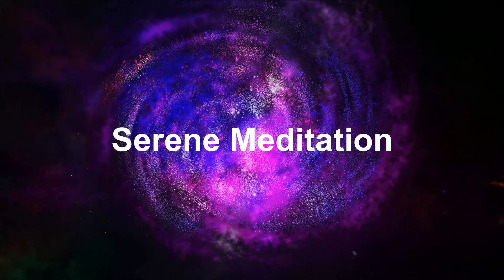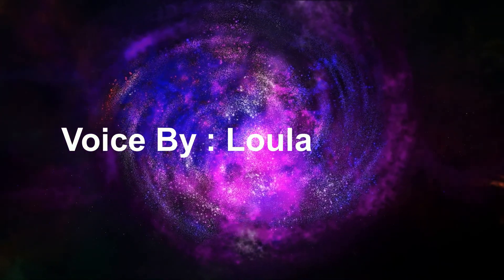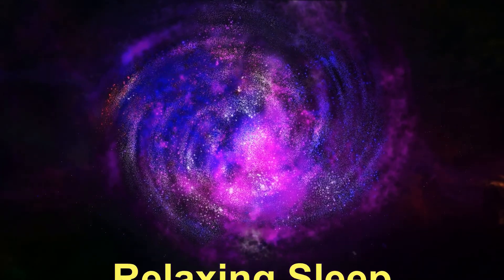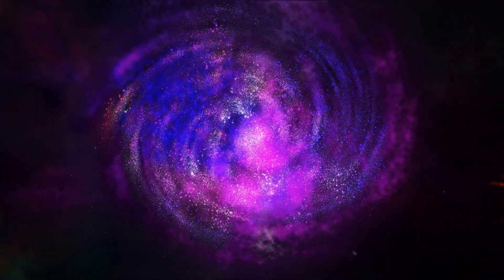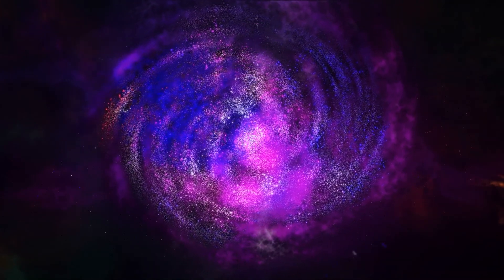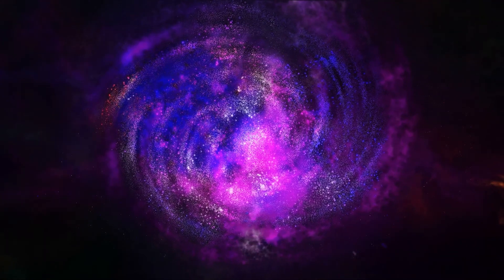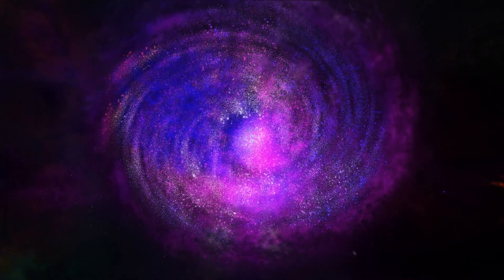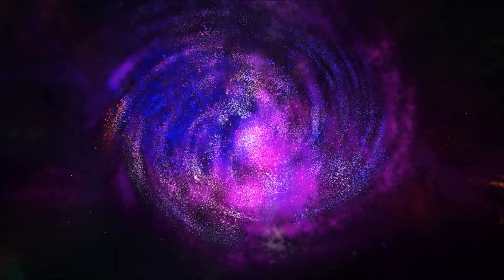Guided Sleep Meditation - Female Voice - Relaxing - Restful Sleep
This 10 minutes "Guided Sleep Meditation - Female Voice - Relaxing - Restful Sleep" helps you to relax and have a restful, rejuvenate long night rest to take on tomorrow's new challenges and expectations.

Enjoy this moment of complete serenity, now become aware of your thoughts, stimulating your mind. A gentle calmness followed by each breath, feel your body slowing down, preparing for sleep. The breath become very soothing. Feel the power it is bringing to you. The rhythm in your body is slowing down to the perfect pace. Even each thoughts that comes and goes are ready to let go. all you need to do is rest, rejuvenate and relax...

Also, please help to comment for feedback (if any).

By the way, do you like to have relaxing music played in the background while you're meditating?

If yes, visit here, there are some selections for you to choose